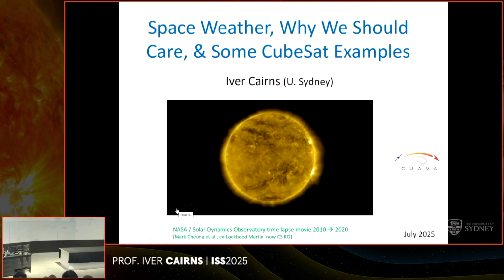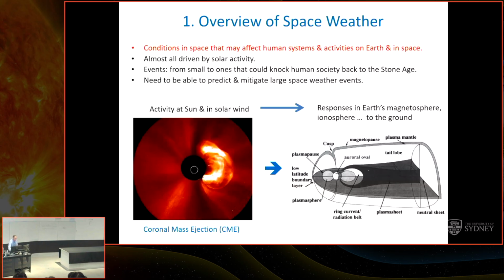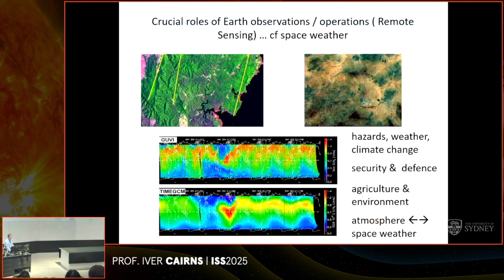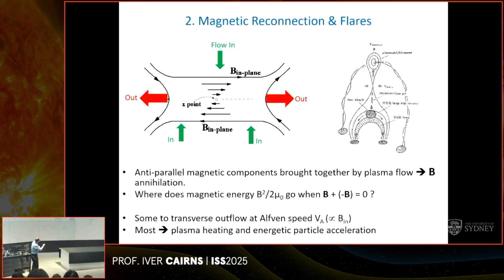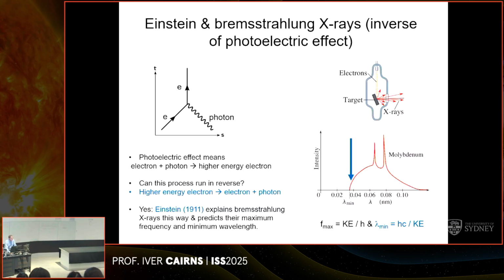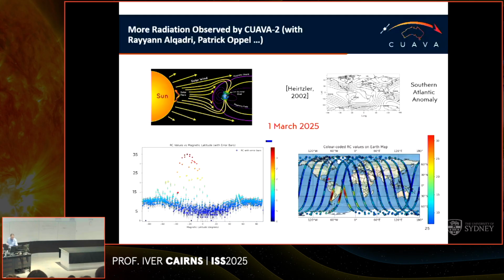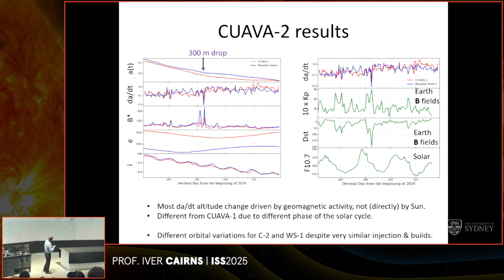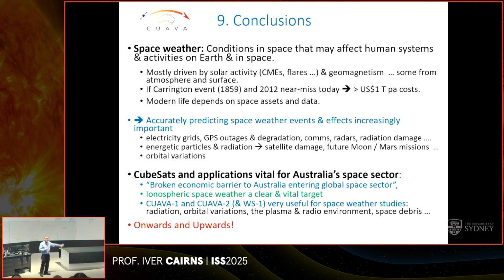Space weather with CubeSats • Iver Cairns • ISS2025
The solar wind, that relentless spray of radiation from the Sun, would prevent life on Earth — let alone anything involving electronics and communication — if it weren't for our planet's protective atmosphere. So be thankful for that thin layer that separates us from space. Yet we know so little about some important layers of the atmosphere, because it's very difficult to get up there to measure their properties. CubeSats offer an ideal opportunity to explore these regions.
Prof. Iver Cairns is Director of CUAVA, the ARC Training Centre for CubeSats, UAVs, and their Applications, at the University of Sydney. In this video he is speaking to students at ISS2025: Quanta to Quarks, the 44th Professor Harry Messel International Science School, held at the University of Sydney, Australia, in July 2025.